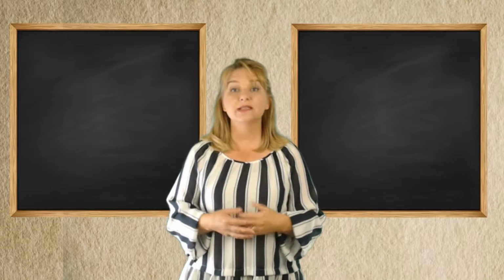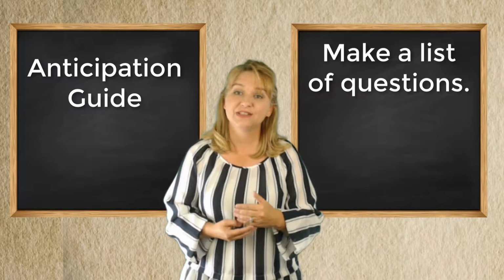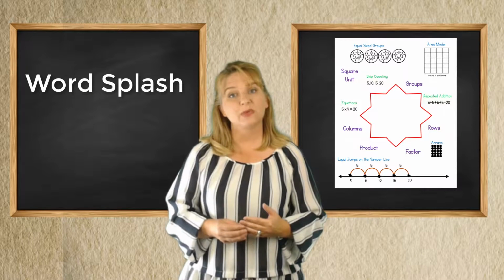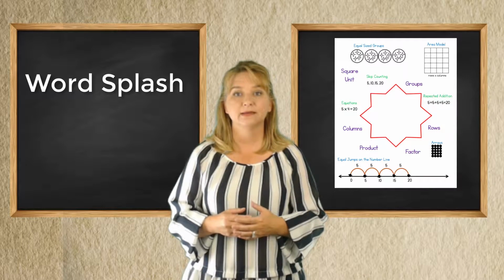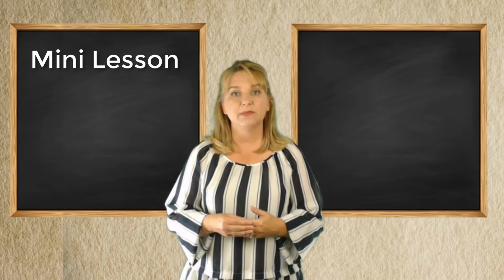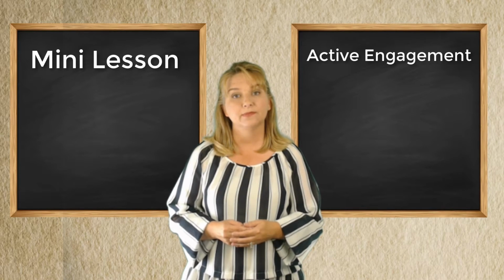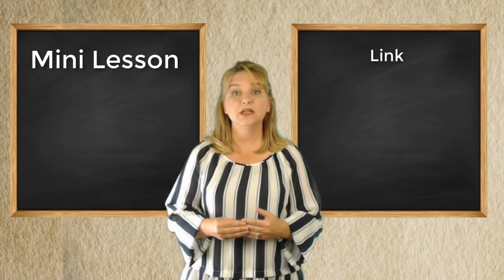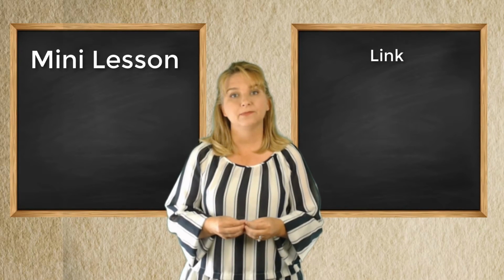Guided Math Whole Class Teaching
Visit iPohlyinc.com for complete unit lesson plans for Grades 2-5!